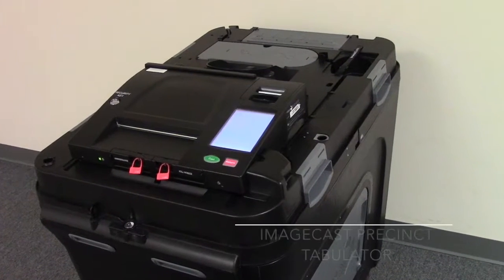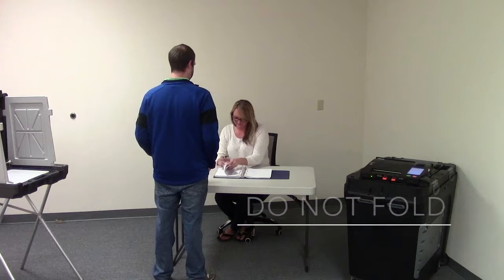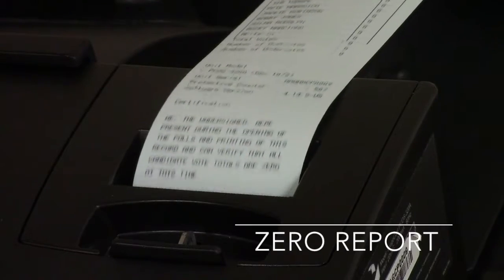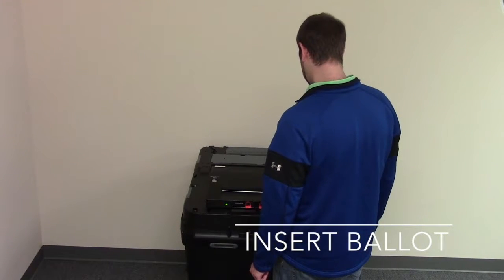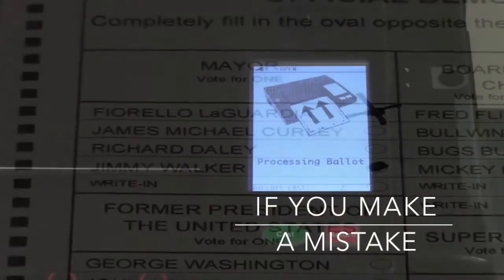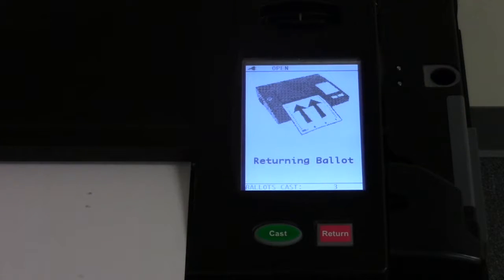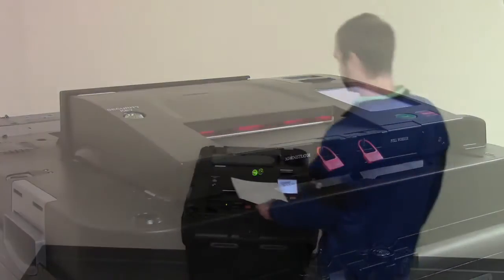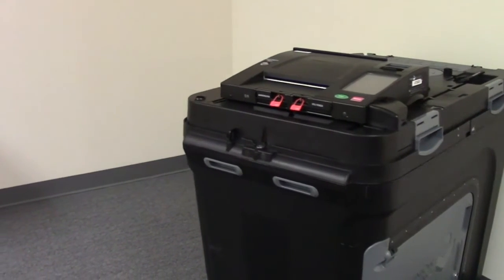Lakeville 2019 New Voting Machine Tutorial